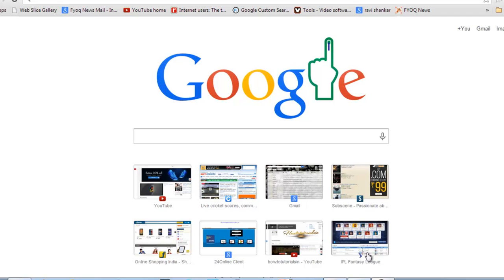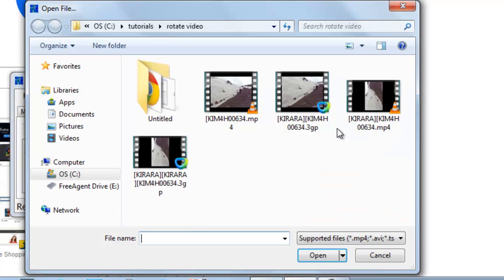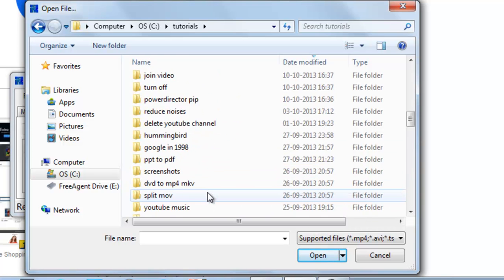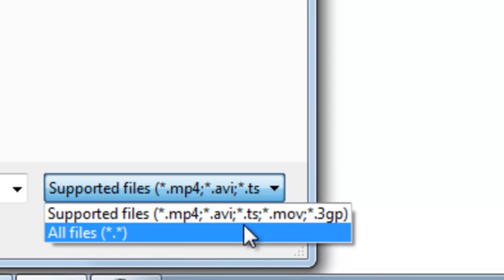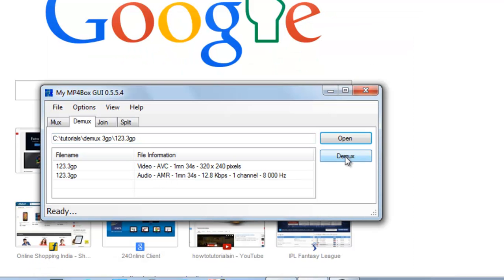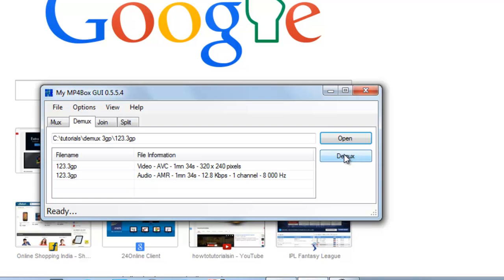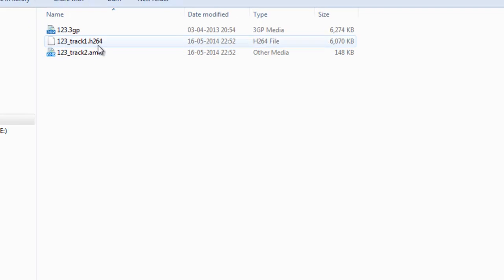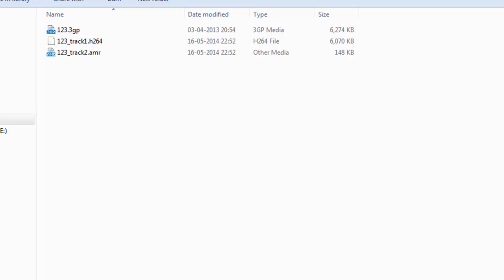Extract audio and video streams from 3gp video or demux 3gp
Simple tutorial about demuxing 3gp video file using mp4box gui.